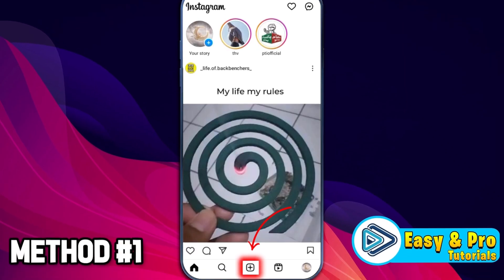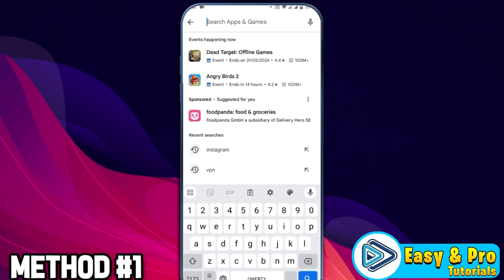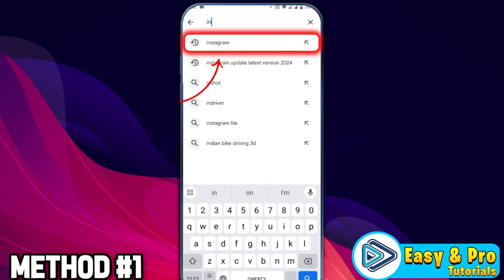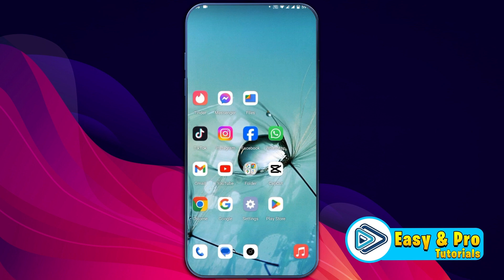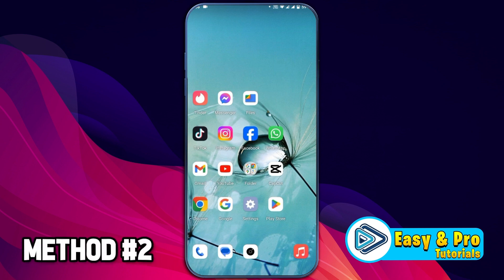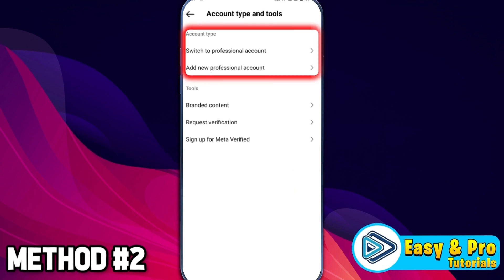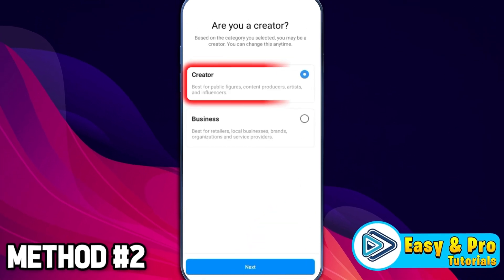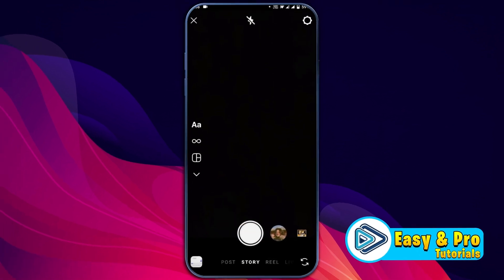Fix Instagram Filters & Effects Not Showing Problem - Instagram Filters Not Available Problem Solve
In this Tutorial you'll learn Instagram Filters Not Available Problem Solve in 2024. Which will help you to Fix Instagram Filters & Effects Not Showing Problem

📸✨ Title: Instagram Filters Not Available Problem Solve

📌 Video Description:
Having trouble accessing Instagram filters? In this tutorial, we'll guide you through the steps to solve the "Instagram Filters Not Available" problem, so you can get back to creating and sharing amazing content with your favorite filters.

Join us as we explore various solutions for resolving filter issues on Instagram. We'll cover troubleshooting steps such as updating the app, clearing cache, checking permissions, and ensuring a stable internet connection. Additionally, we'll provide tips for dealing with device-specific problems and Instagram settings adjustments.

Whether you're encountering missing filters or having difficulty accessing new ones, this guide will help you troubleshoot and fix Instagram filter issues.

Watch the video to learn how to fix the "Instagram Filters Not Available" problem and enhance your Instagram experience!

By The End Of This Tutorial, You'll Have a Fully Known By Fix Instagram Filters & Effects Not Showing Problem